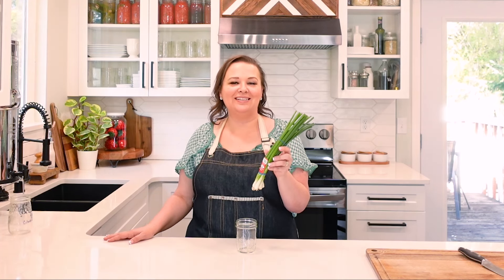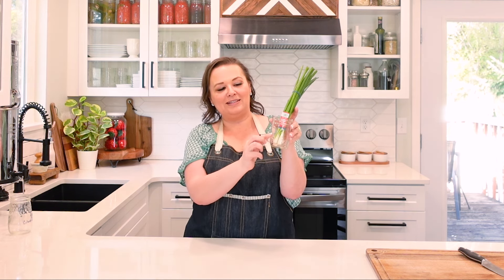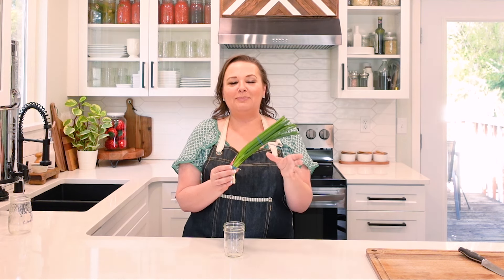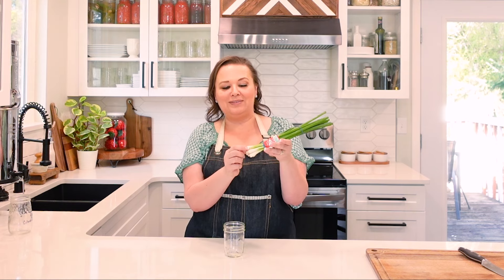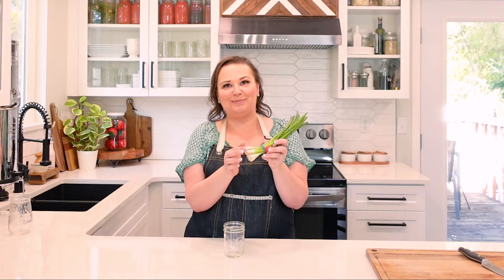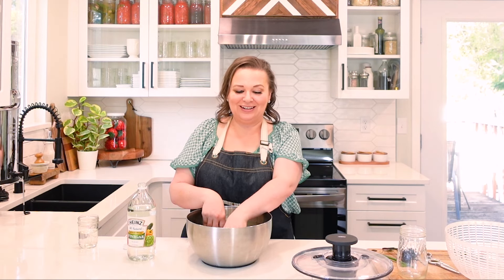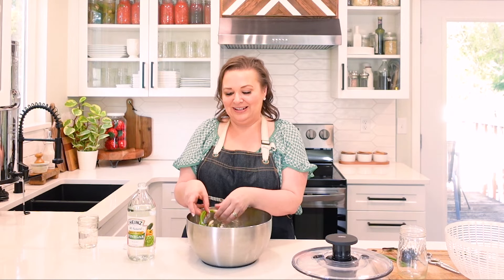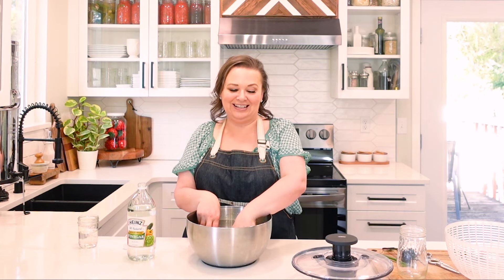How to Grow Green Onions on Your Windowsill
Growing fresh green onions at home on your windowsill is easy and will give you fresh green onions for up to four months! Let me show you how.

• 𝐏𝐑𝐎𝐃𝐔𝐂𝐓 𝐋𝐈𝐍𝐊𝐒 •
📦 OXO Salad Spinner
📦 Kitchen Shears